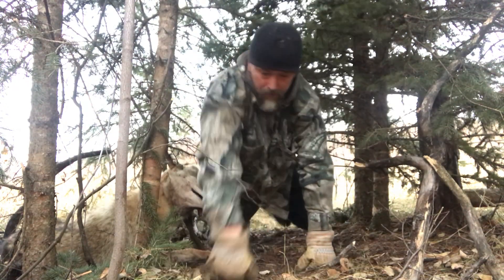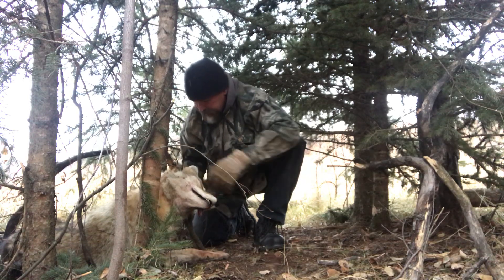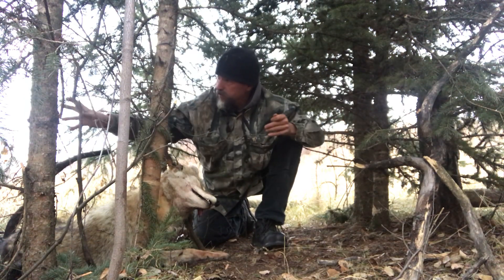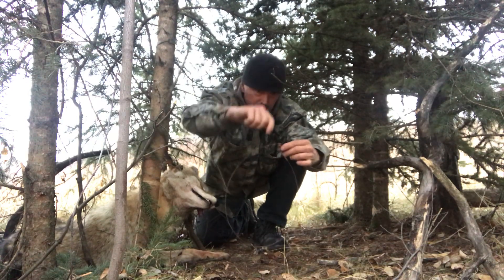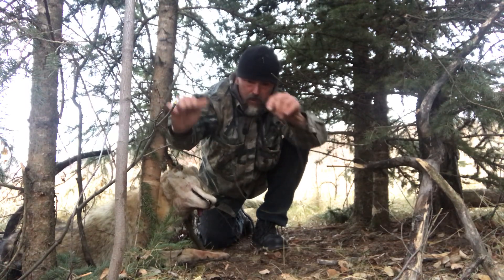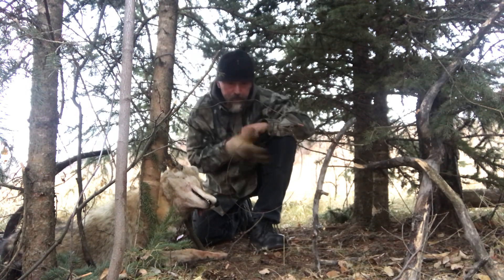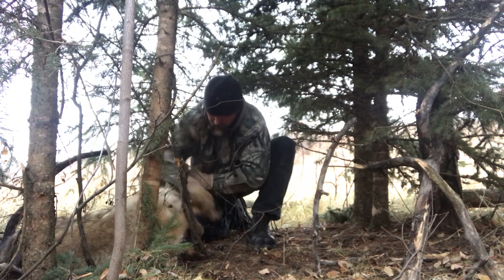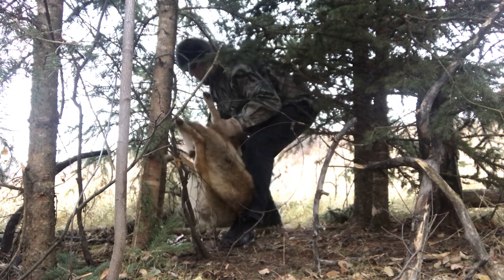Season 4 episode 3 Solotrapper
68” big male!